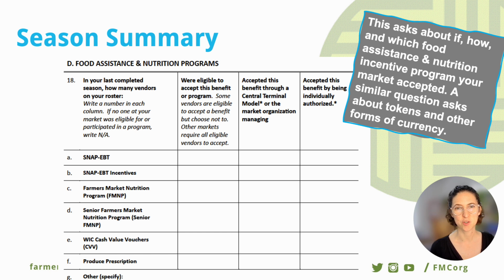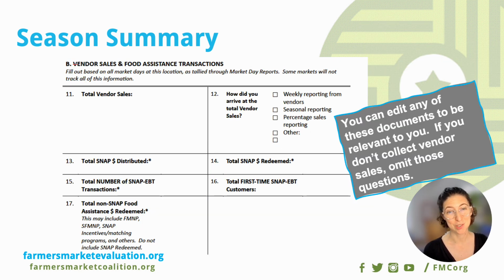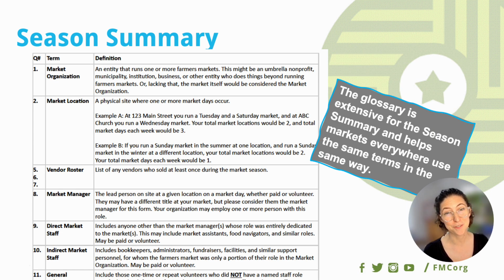Farmers Market Evaluation Tools: Market Season Summary (Free, Downloadable, Editable)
Farmers Market Coalition has launched a website-- farmersmarketevalution.org-- dedicated to providing free and accessible tools and resources for farmers market evaluation.

This six minute video provides an overview of one of the free, downloadable, editable tools-- a Market Season Summary.  This tool can be used by markets to document the data they have collected throughout the season.